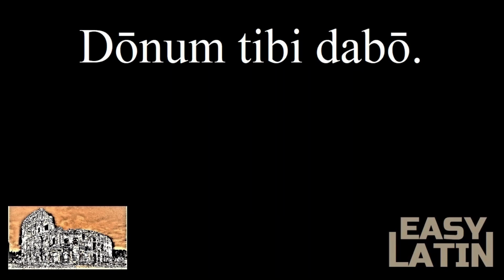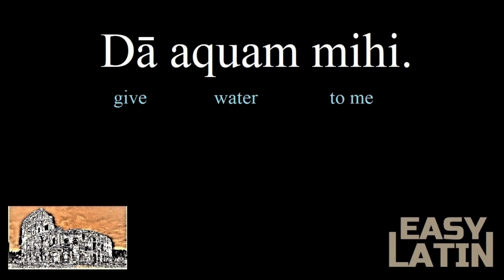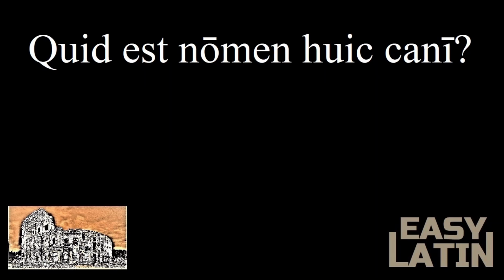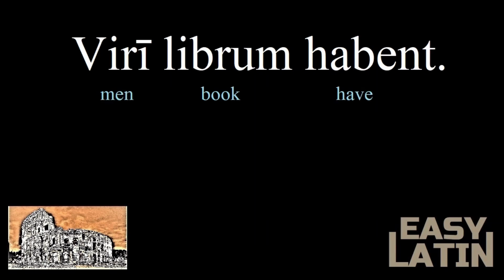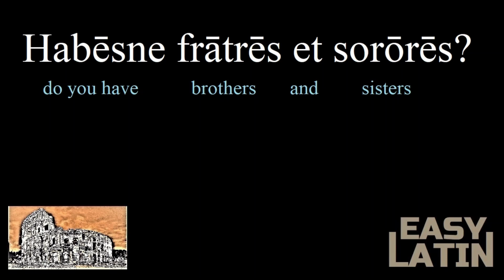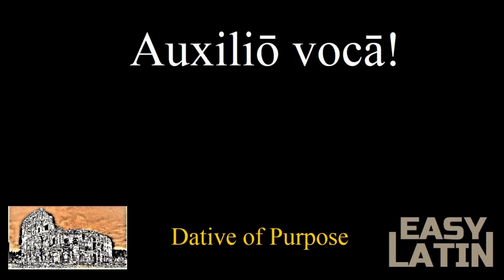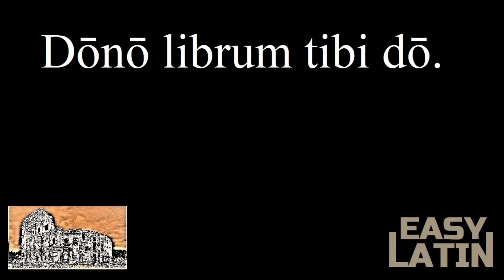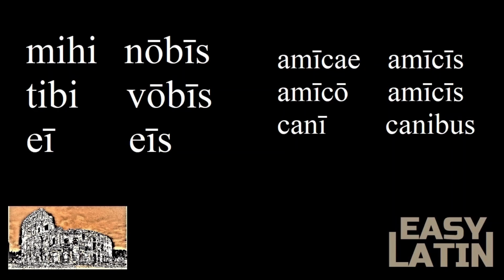The Dative in Latin Made Simple | Easy Latin Grammar Lessons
The Dative form in Latin and how it works.

This video covers the dative form in Latin, explaining the case in a friendly way in context through comprehensible input.

The Dative Form in Latin Made Simple